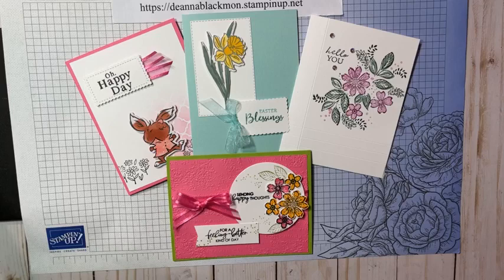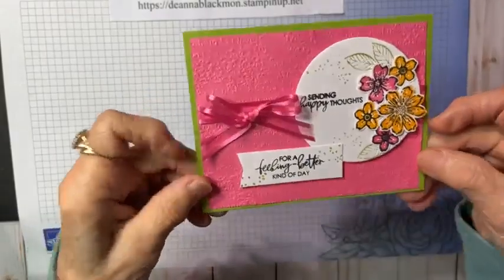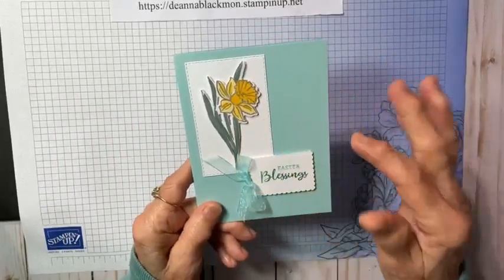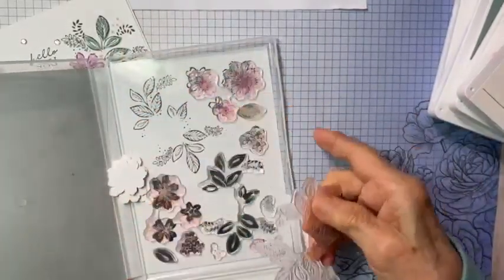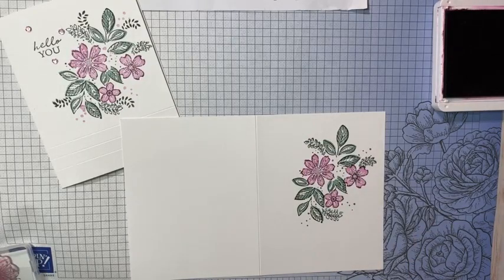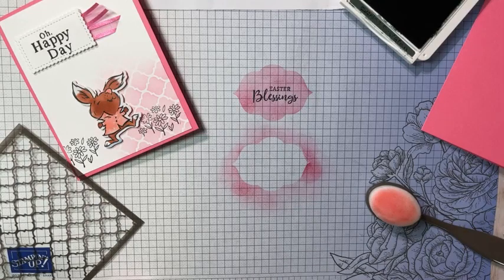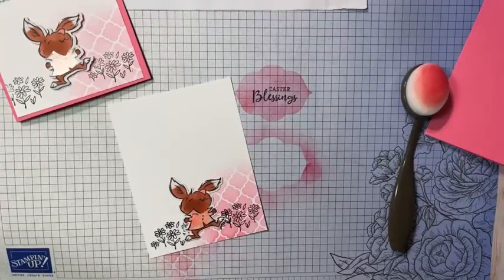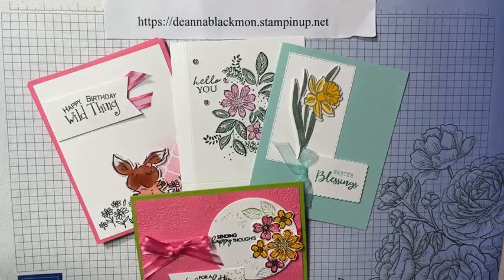Tips to Enhance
I’m Stampindede , a Stampin Up demonstrator. Today we’re going to look at several ways to add some interest to our cards. This may especially be of interest to beginning cardmakers. At first I seemed to get in a rut, so maybe these ideas will help pull you out of your rut!!